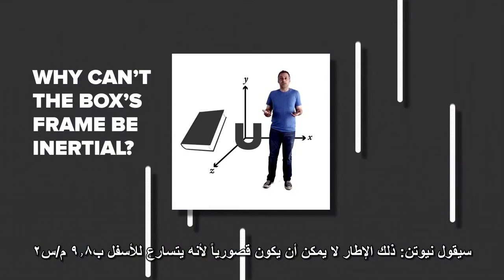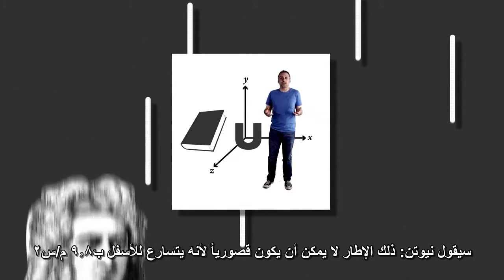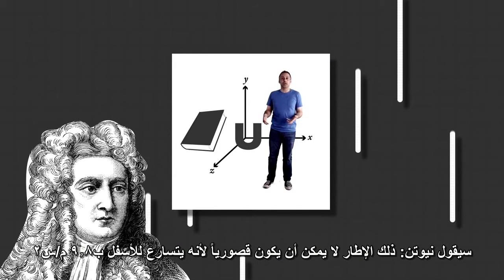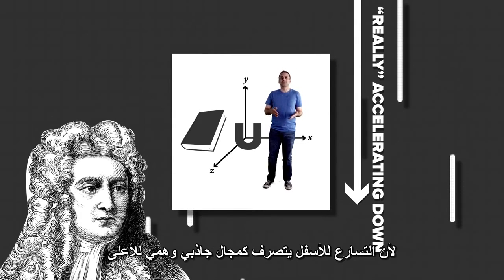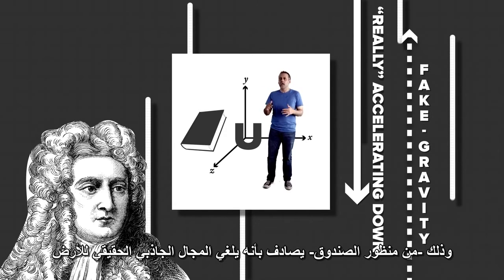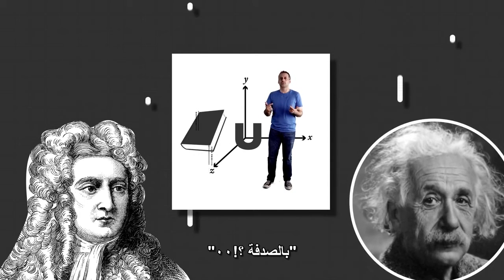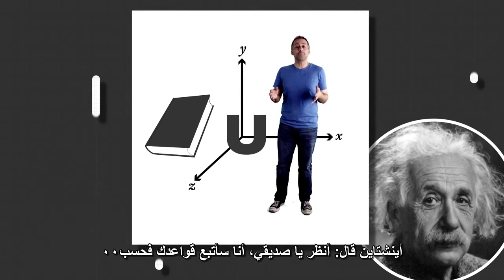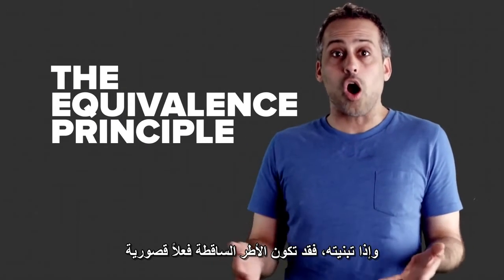الأرض مسطحه وليست كروية الجزء السابع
ما الفرق بين جاذبية نيوتن و جاذبية أينشتاين؟
الجاذبية عند نيوتن :
في القرن السابع عشر, كان هناك عالم فيزياء ورياضيات انكليزي يدعى “اسحاق نيوتن” يجلس تحت شجرة تفاح -أو هكذا تقول
الأسطورة- عندما سقطت تفاحة على رأسه وجعلته يتسائل عن السبب الذي جعل التفاحة تنجذب نحو الأرض في المقام الأول
نشر “نيوتن” نظريته عن “قانون الجاذبية العالمي” أو (Theory of Universal Gravitation), في أواخر القرن السابع عشر,
وهي النظرية التي أسست لفكرة أن “الجاذبية” هي قوة يمكن التنبؤ بها وهي ايضاً تؤثر على كل المواد الموجودة في الكون, وهي
-الجاذبية- وظيفة لكل من الكتلة والمسافة

تقول النظرية بأن كل جزيء مكون من مادة “يجذب” كل الجزيئات الأخرى (على سبيل المثال : الجزيئات التي تتكون منها الأرض
والجزيئات التي تتكون منها أنت) عن طريق قوة تتناسب تناسباً مباشراً مع كتلة الجزيئات و تتناسب عكساً مع مربع المسافة بينهما

ألبرت اينشتاين والذي حاز على جائزة نوبل في الفيزياء سنة 1921, قام بتقديم نظرية بديلة للجاذبية عن نظرية “نيوتن”
في بدايات القرن العشرين, وكانت جزءاً مهماً من نظريته “النظرية النسبية العامة” وقد قدمت لنا تفسيراً مخالفاً تماماً
لقانون “نيوتن” للجاذبية.
“اينشتاين” لم يؤمن -كما كان أمن “نيوتن”- بأن “الجاذبية” هي قوة, بل قال بأنها تحصل نتيجة اضطراب او تشوه (distiortion)
في شكل ما أسماه (Space-time) أو “الزمكان”, وهو مايعرف بال”البعد الرابع”.
مبادئ الفيزياء الأساسية تقول بأنه اذا لم يكن هناك قوى خارجية فاعلة أو عاملة (no external forces at work) فإن
الجسم سوف يتحرك على مسار مستقيم قدر المستطاع . إن لم تكن هناك قوى خارجية فاعلة, فإن اي جسمين يتحركان على
طرقين متوازيين سيبقون على هذا الشكل ولن يلتقوا ابداً.
لكن في الحقيقة, الجسمين يلتقيان !. الجزيئات التي تبدأ بالحركة على مسارات أو طرق متوازية, تنتهي أحياناً بالاصطدام مع
بعضها البعض. نظرية “نيوتن” تقول بأن هذا الاصطدام يمكن أن يحدث عن طريق “الجاذبية”, وهي القوة التي تجذب تلك
الأجسام الى بعضها البعض أو الى جسم ثالث أخر منفرد
يقول “اينشتاين” أن هذا يحصل ايضاً نتيجة للجاذبية, ولكن في نظريته, يقول “اينشتاين” بأن الجاذبية هي ليست قوة, بل
هي منحنى في “الزمكان”.
وهذا يعني أنه كلما كانت الجزيئات أبعد عن بعضها البعض أو كلما كانت كتلة الجزيئات أقل, تقل قوة الجاذبية.
العلماء ايضاً مختلفين في قوانين الجاذبية .
وهم بالاساس ما وصلوا للقمر كيف عرفوا ان لاتوجد جاذبية في القمر.. هذي كذبة اخرى